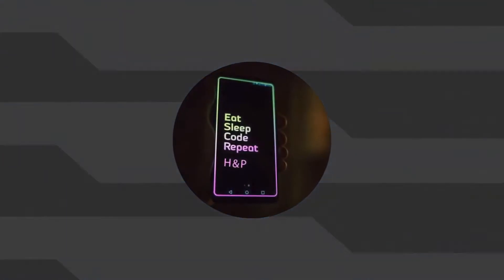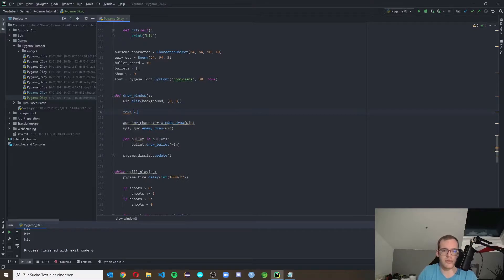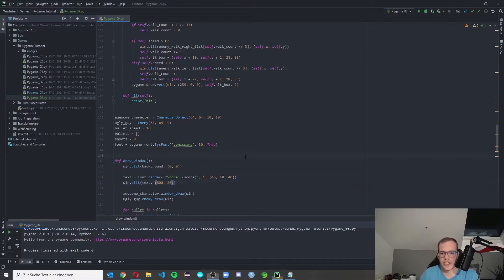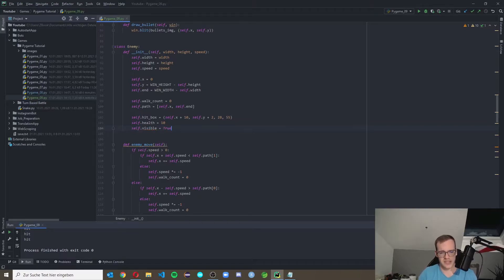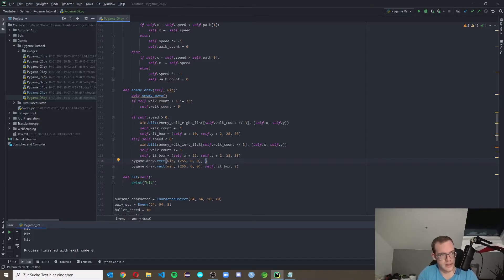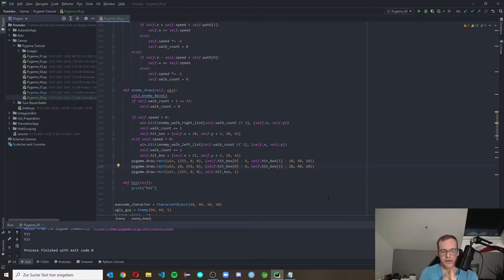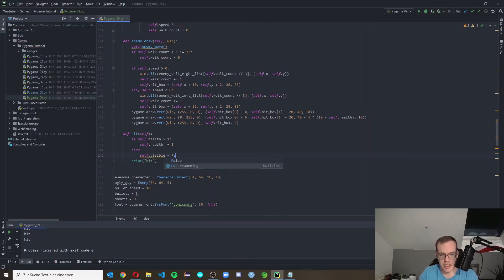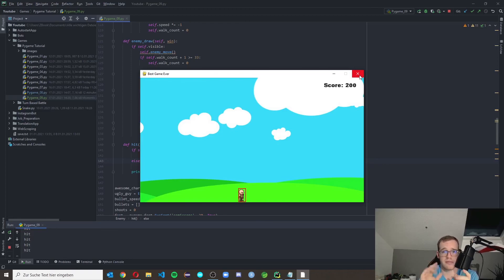Python Game Development | Score and Healthbar, Programming with PyGame (2021)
In this Video Series I will show you, how to create cool Games in Python with PyGame, the best Library for Game Development with Python:)

Today we will create a Score for everytime we hit an Enemy. We will also implement a healthbar for the Enemies, so they will die if we hit them multiple times :)

This series will help you understand the main game development concepts like moving characters, shooting bullets, and more and everything will be programmed with Python. ❤🚀

0:00 Intro
0:45 Implement the Score
4:50 Setup the Enemy Healthbar
8:40 Change Enemy Health
11:28 Outro